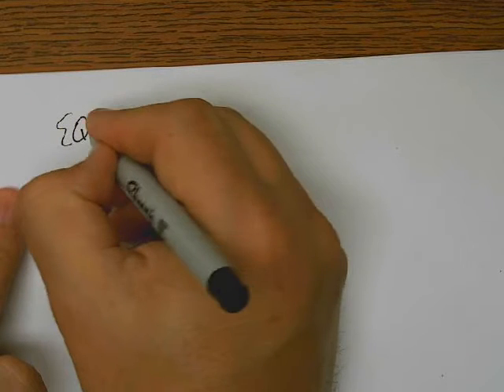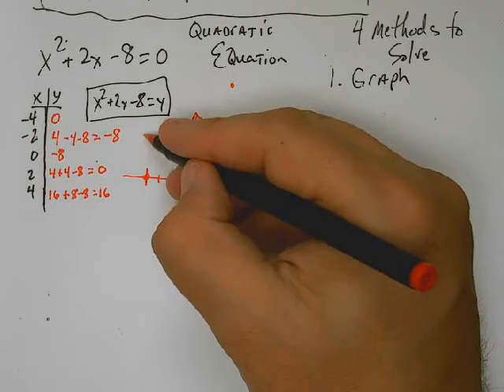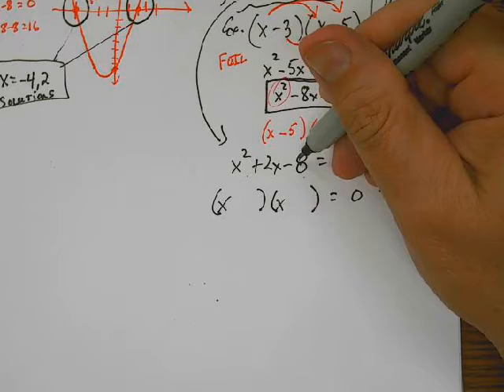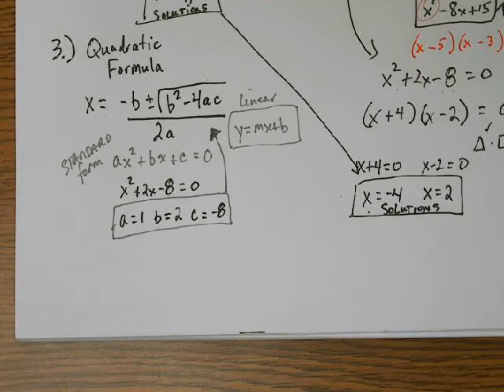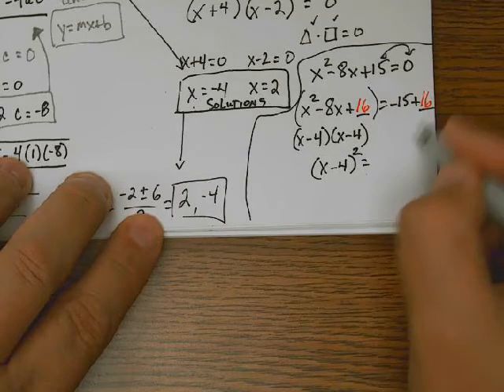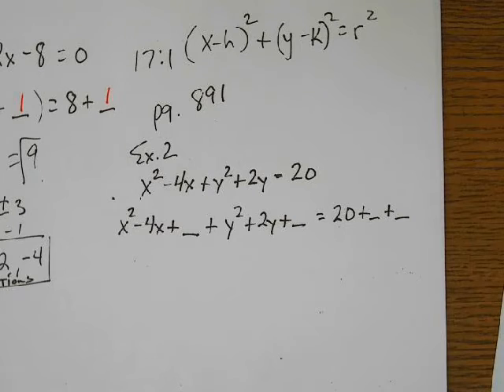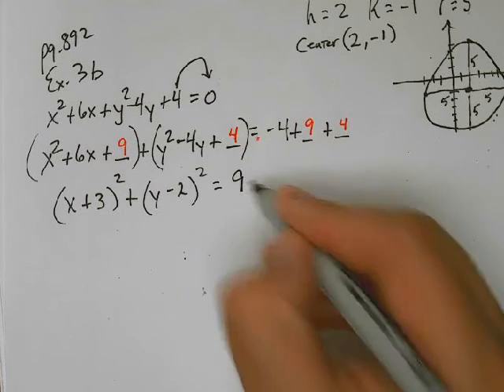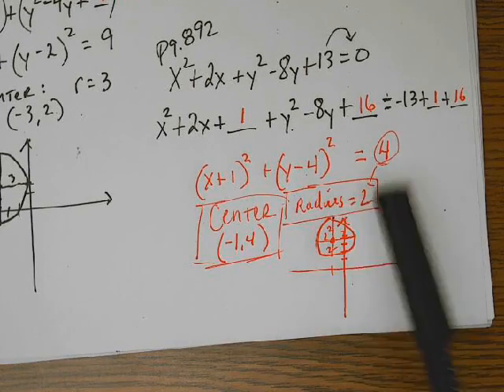17:1 Equation of a Circle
Review Quadratic Functions